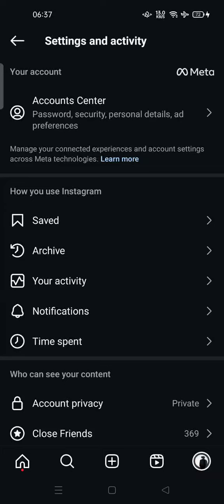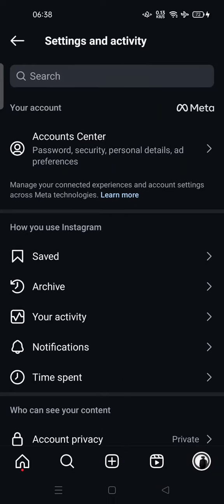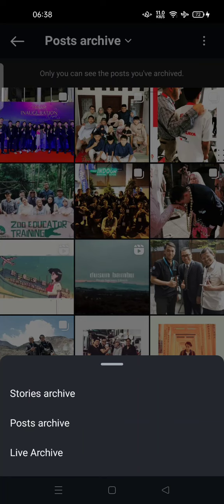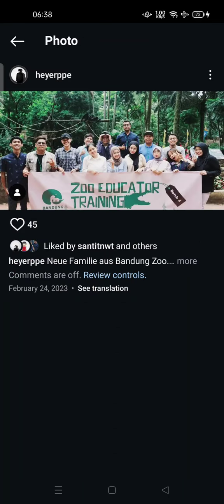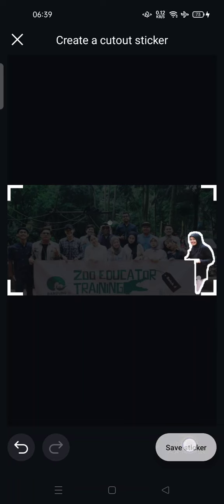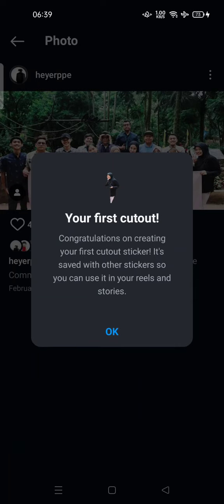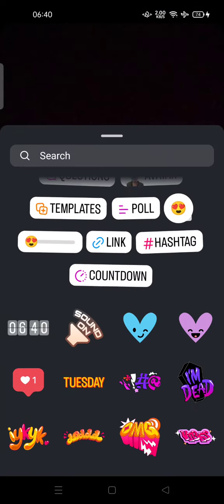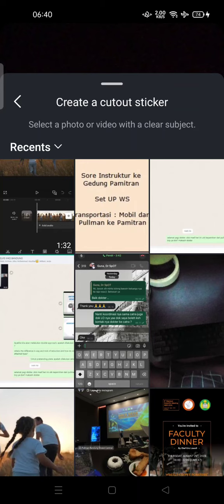How to Create Cutout Sticker on Instagram